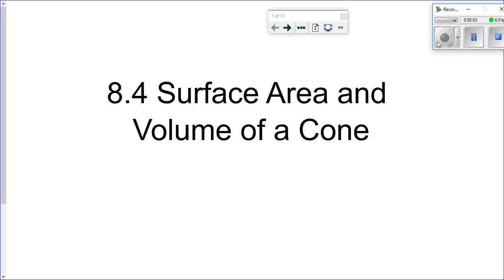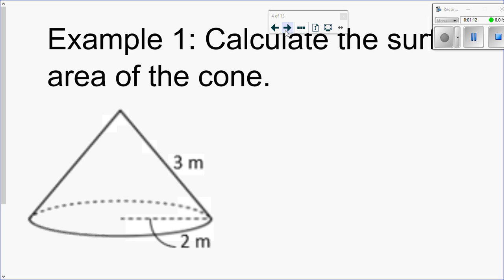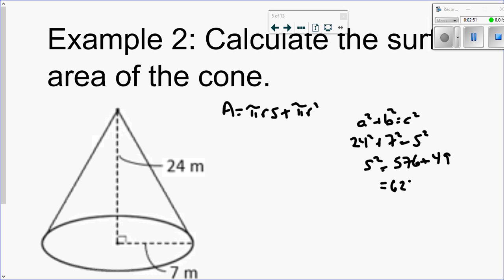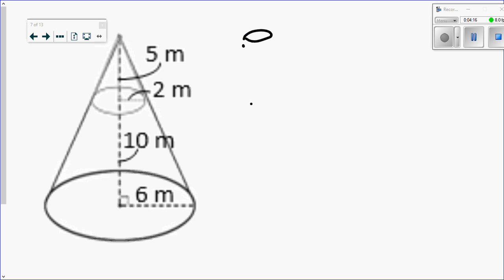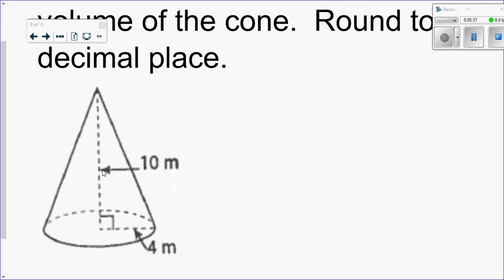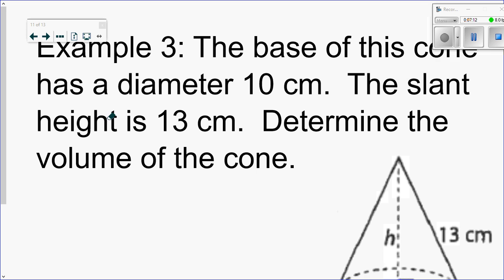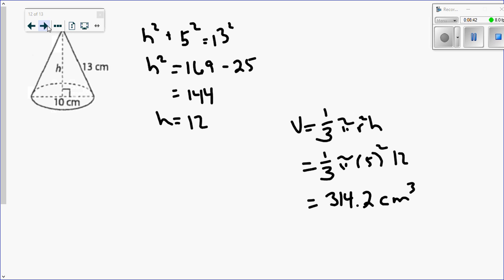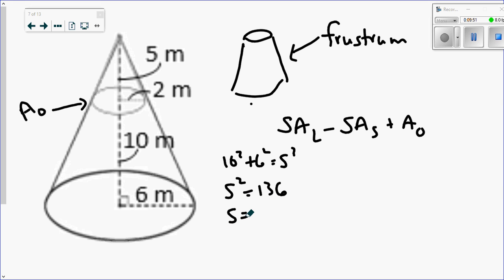1D 8.4 & 8.5 Volume and Surface Cones